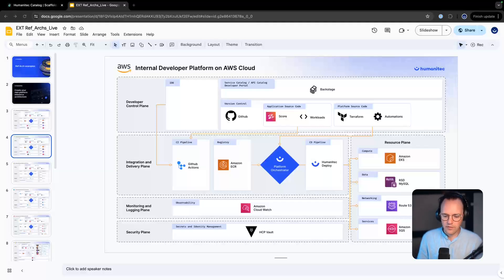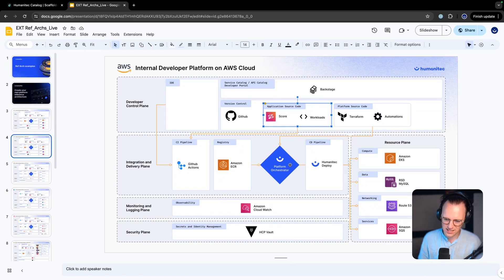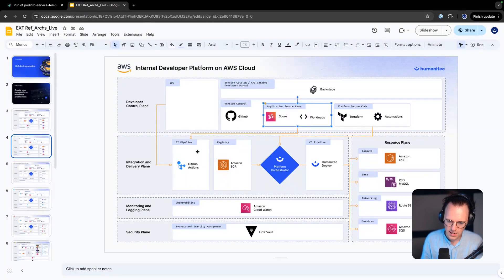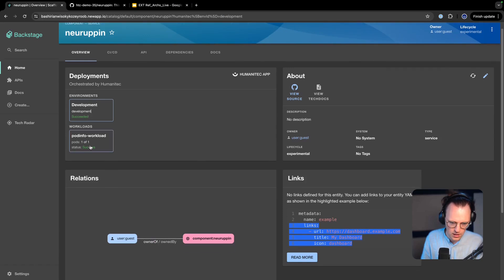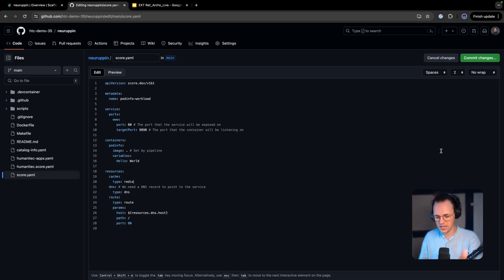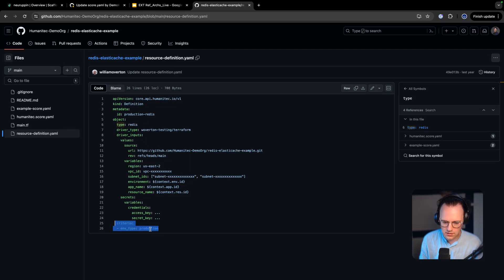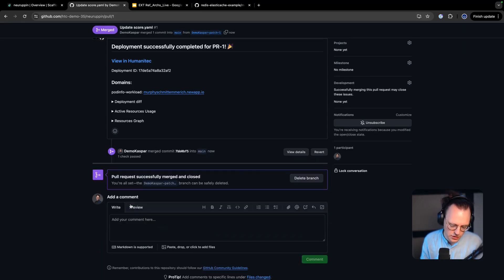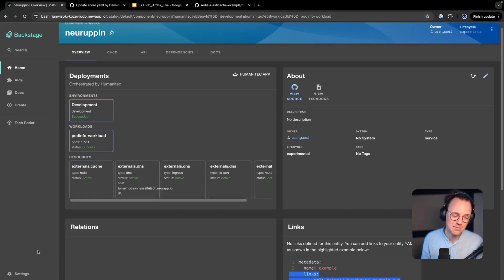Build your Internal Developer Platform with Backstage and Humanitec | Humanitec Demo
In this video, Humanitec CEO Kaspar von Grünberg highlights an Internal Developer Platform powered by the Humanitec Platform Orchestrator, and using Spotify Backstage. He explores a practical platform engineering demonstration highlighting essential "golden paths" for optimizing Internal Developer Platforms. The presentation showcases how to leverage Backstage, GitHub Actions, and AWS to streamline application deployment, manage infrastructure with Score, and automate environment setups.